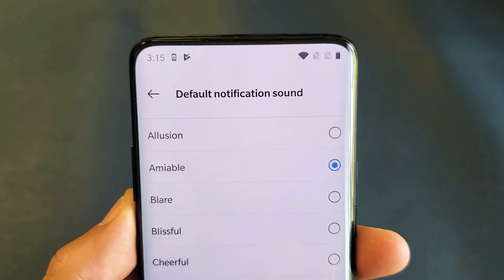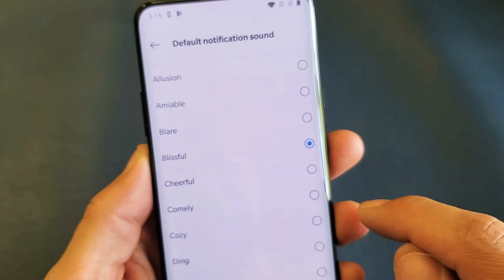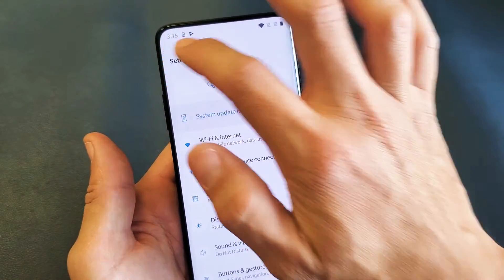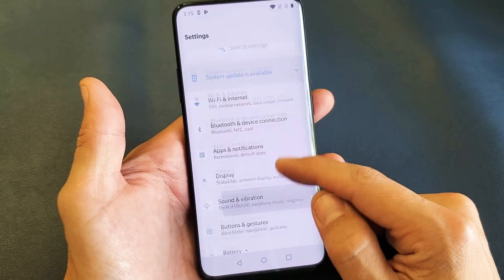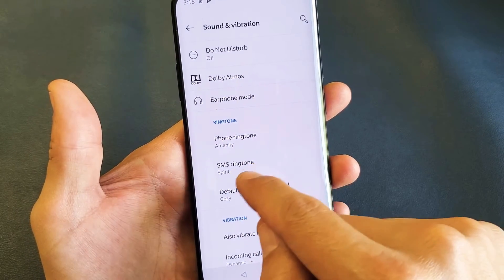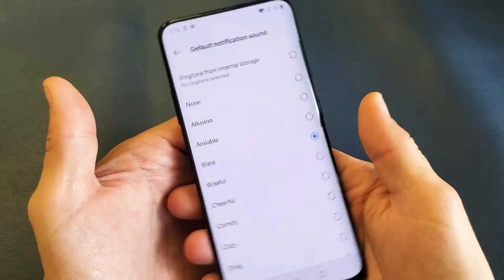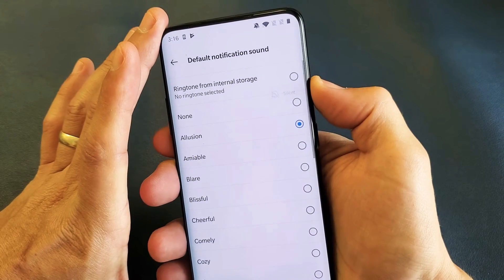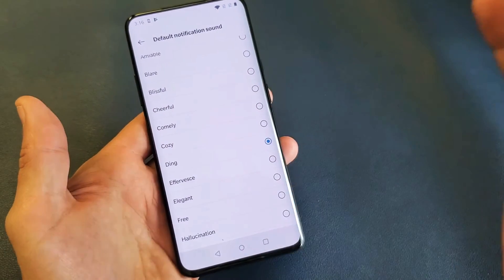OnePlus 7 Pro: How to Change Notification Ring Sound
I show you how to change the notification ring sound on the OnePlus 7 Pro.d Hope this helps.